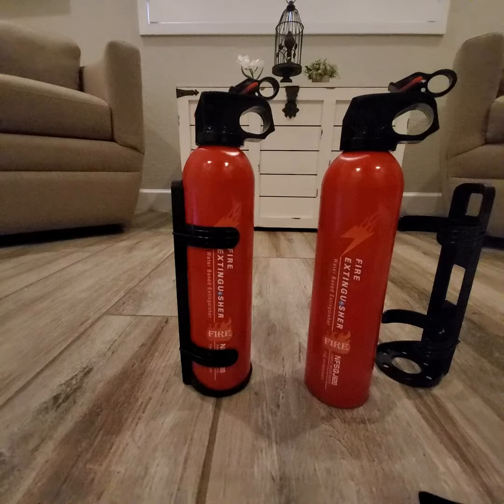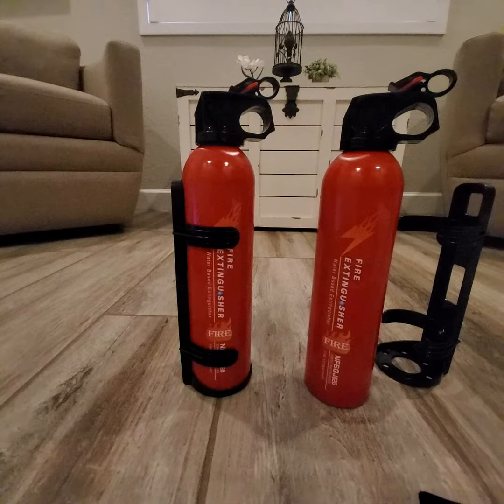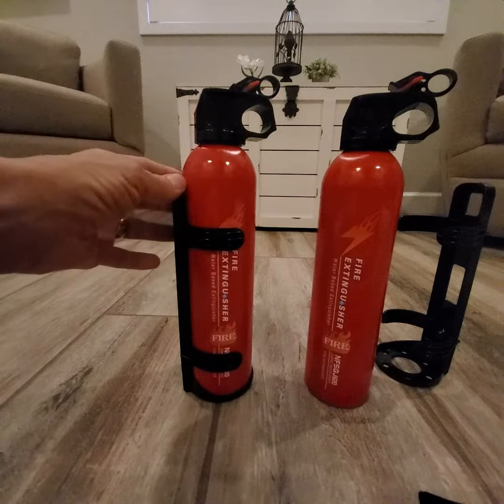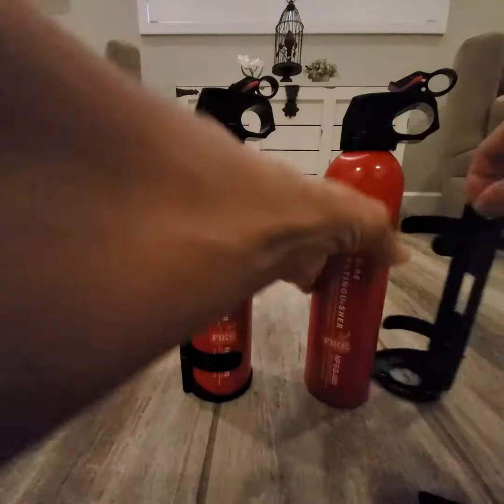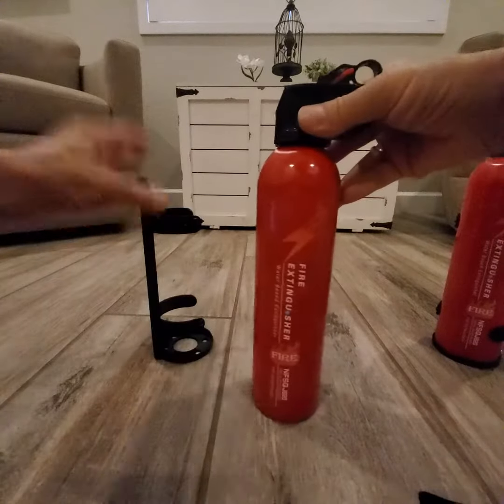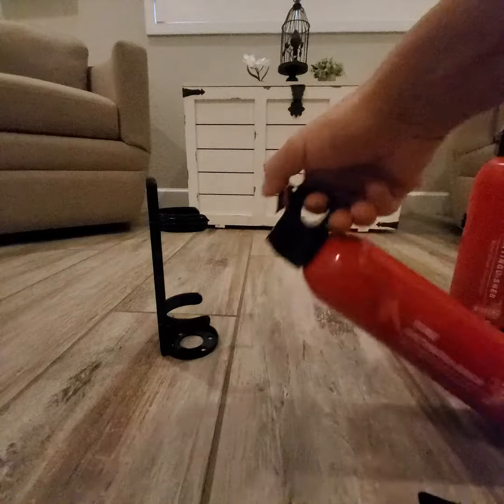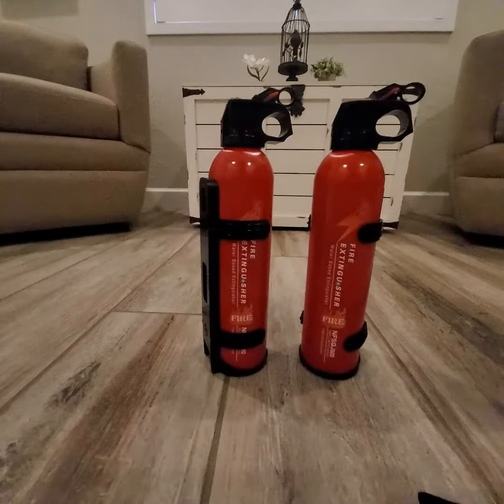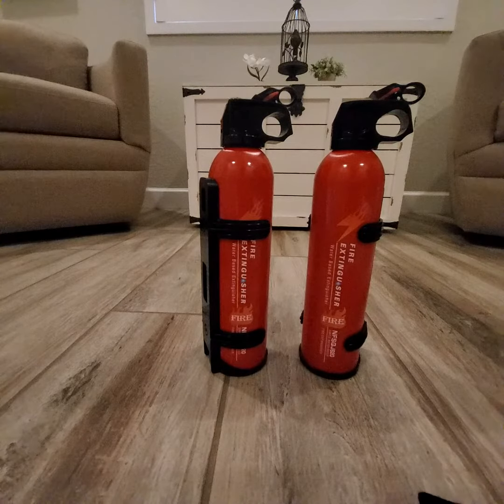Fire Extinguisher with Bracket Fire Extinguishers for The House, A Must Have!